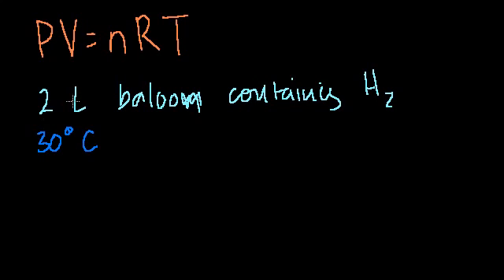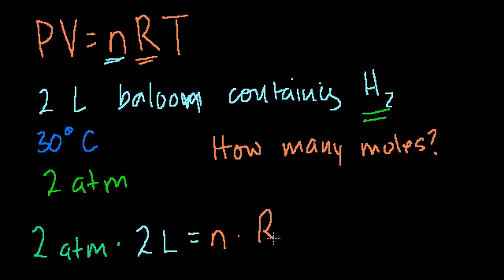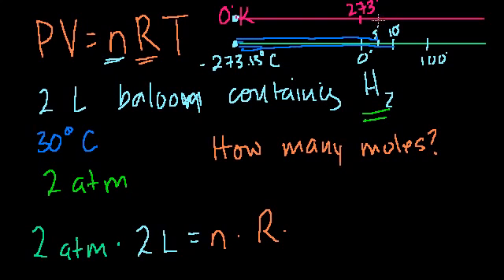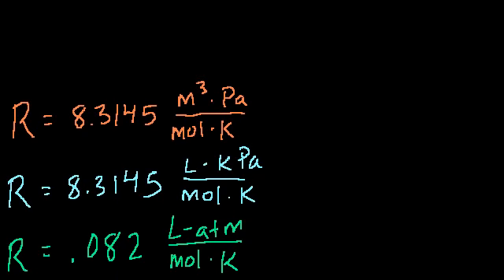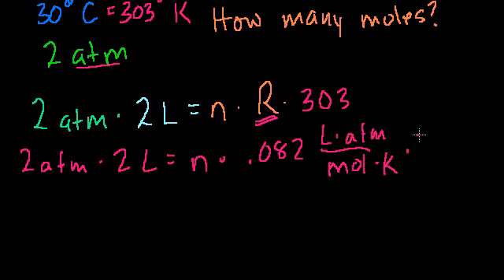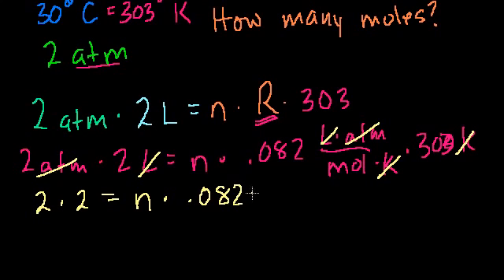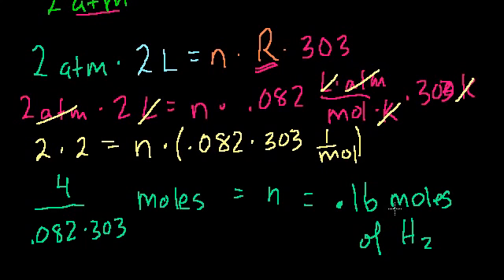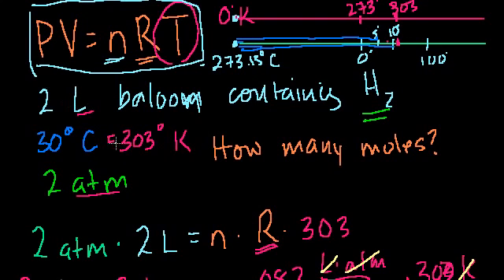Ideal gas equation example 1 | Chemistry | Khan Academy